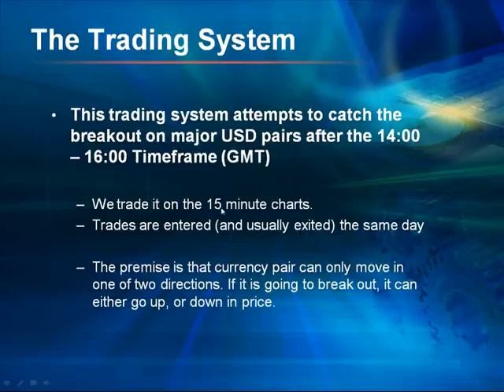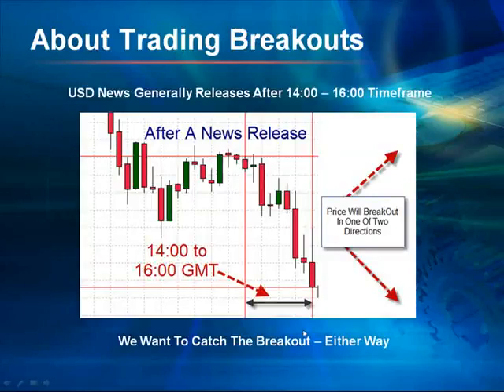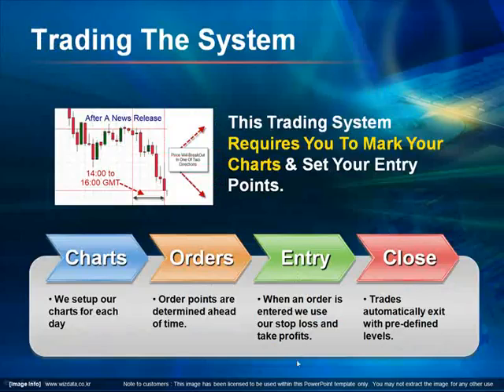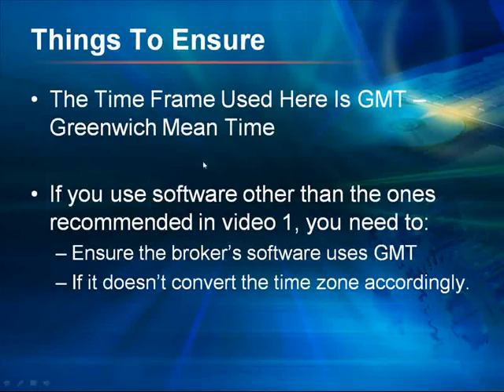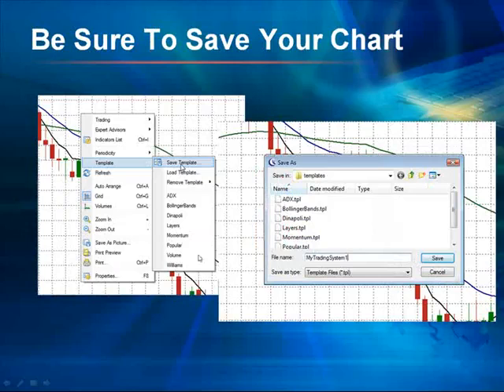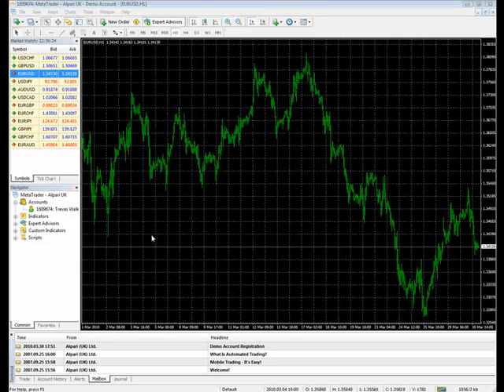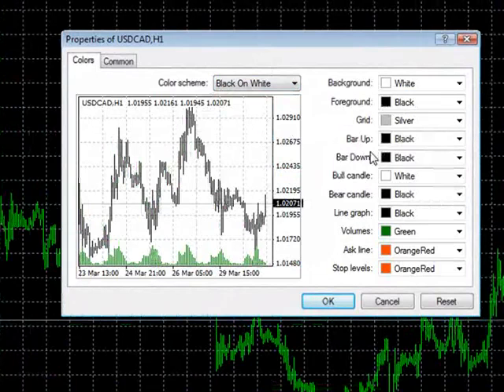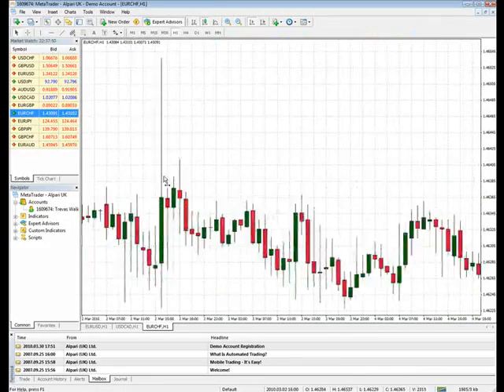FOREX Secrets - 4 - When to Buy or to Sell (1 3)